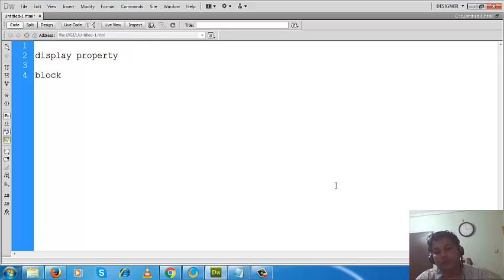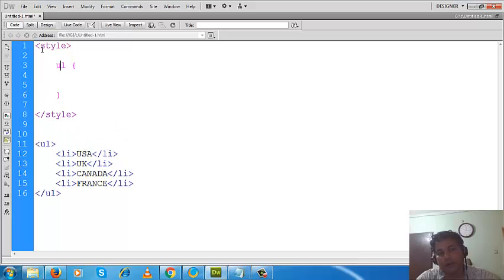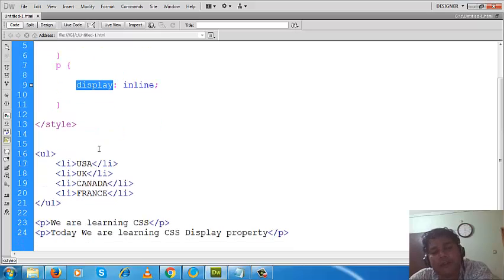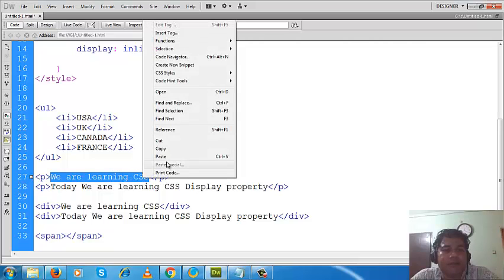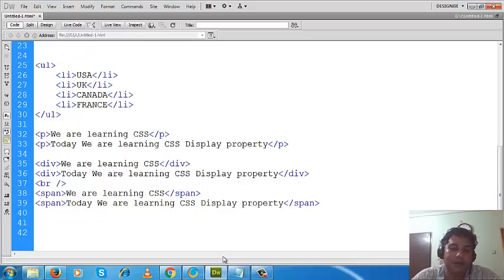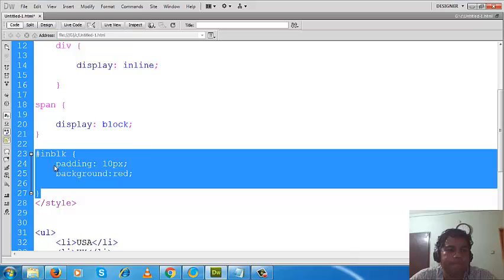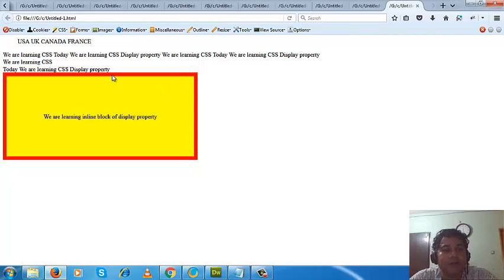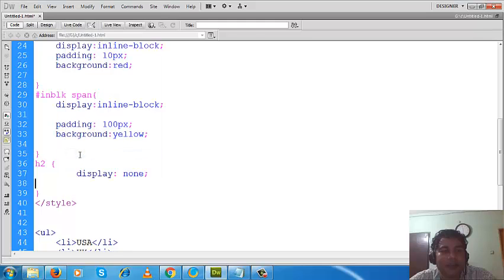CSS Display Property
In this tutorial I cover discussion about CSS Display Property. Here I discussed what is CSS Display Property and how it is used with example.
This video will give you good understanding about CSS Display Property and how useful they can be.
Code of the tutorial is discussed in this video is available in the following URL